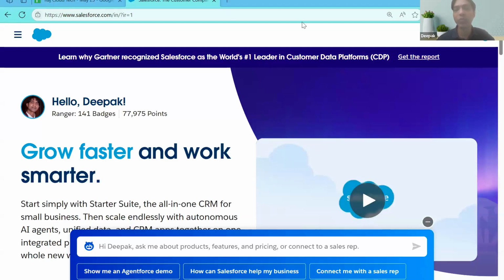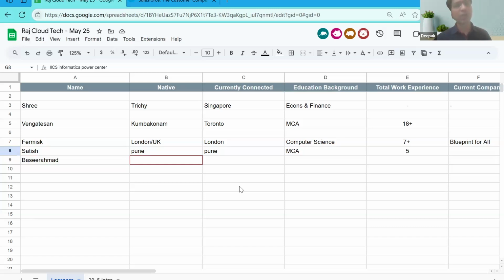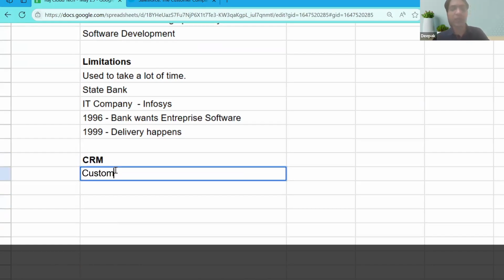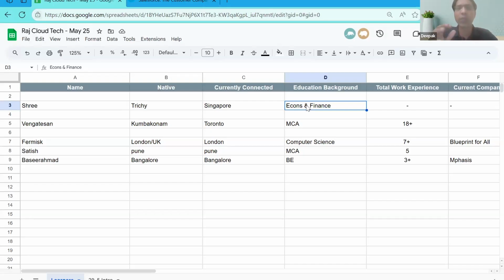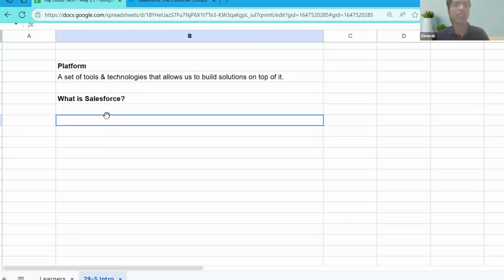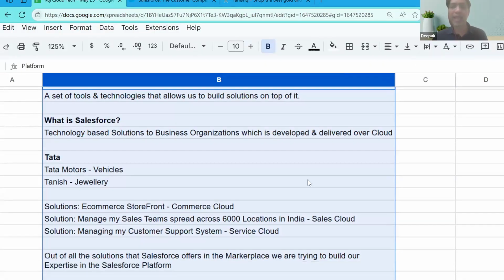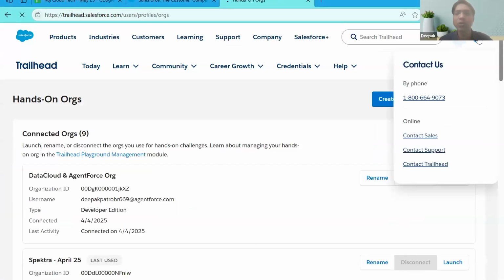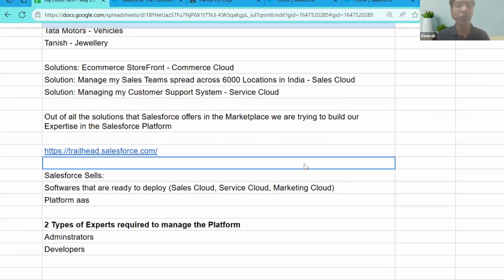Salesforce Admin & Development Training Batch-1 session-1 |By Deepak 16 +Exp - RajCloudTech-May 2025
Trainer Name:  Mr.Deepak Kumar
A seasoned professional with 16+ Yrs of rich experience in a variety of L&D initiatives. Good at design & delivery of L&D Interventions, and training on Platform Administration & Development, LWC, Commerce, Sales, Service, Marketing, Data Cloud modules. Proficient in MERN Full Stack Development.

Course Description:
Unlock the full potential of the Salesforce ecosystem with our Salesforce Admin+Developer Platform certification training. This dual-track program is designed to equip you with the core administrative skills and foundational programming knowledge needed to build, customize, and automate Salesforce applications. Whether you're a fresh graduate, a working professional transitioning into tech, or someone looking to boost their career in the CRM space, this course offers a structured, hands-on learning path aligned with Salesforce certification objectives.

Technologies Taught :
Salesforce CRM (Admin+Development)
Apex Programming Language
Salesforce CLI, Visual Studio Code
SOQL & SOSL
Lightning App Builder
Git & Version Control
Salesforce Security Models
Automation Tools in Salesforce

Course Unique Features  :
55+ Live Interactive Sessions.
Learn the basics of Cloud Computing.
Learn how Salesforce fits into the CRM landscape.
Automate business processes using Workflow Rules & Approval Processes.
Customize the Salesforce UI with Lightning App Builder.
Create and manage reports and dashboards with filters.
Understand the Salesforce platform architecture, including multitenancy, metadata.
Learn the Apex programming language: syntax, control flow, classes & triggers.
Develop asynchronous Apex with future methods, batch jobs, and scheduled Apex.
Explore integration techniques using Salesforce APIs, authentication methods.
A Q&A session will be conducted after each major topic.
Certification and interview preparation.
Resume Building from the training instructor.

Certification includes:
eCertificate for download
Digital badge to prove your skills
Add sillks on your Linkedin

Upon completing this training  :
What you'll learn Upon completing this training
Build, customize, and automate Salesforce applications confidently.
Administer Salesforce environments with security, user, and data controls.
Develop custom logic using Apex, SOQL, and triggers.
Design and deploy automated business processes using Flows and Workflows.
Build dynamic Uls with Visualforce and understand the transition to Lightning.
Integrate Salesforce with external systems using APIs.
Integrate Salesforce with authentication techniques.
Apply best practices in real-world projects.

Preparing for Salesforce certifications and job roles.

This video is perfect for marketers, Salesforce admins, and businesses looking to streamline their lead-nurturing efforts through automated campaigns.

🧵 Salesforce Admin and Dev mini Project (Only for Beginners)
🧵Salesforce Apex Development Book

salesforce
salesforce developer
salesforce crm
salesforce cpq
salesforce intergation
salesforce trailhead